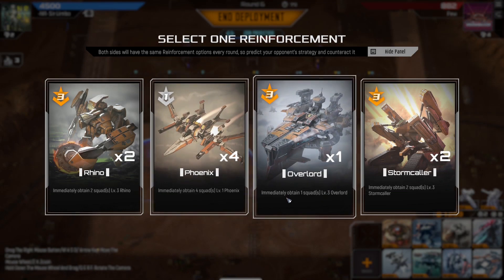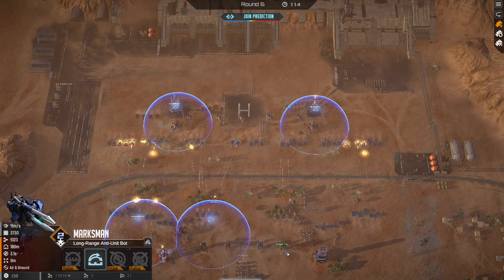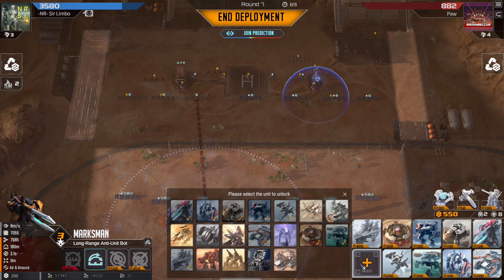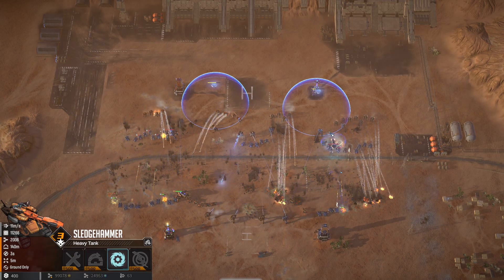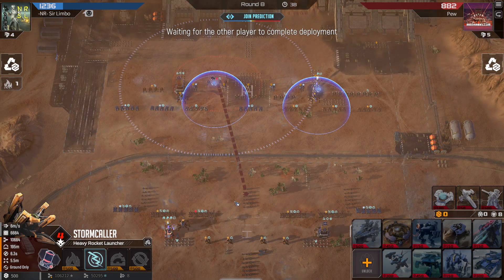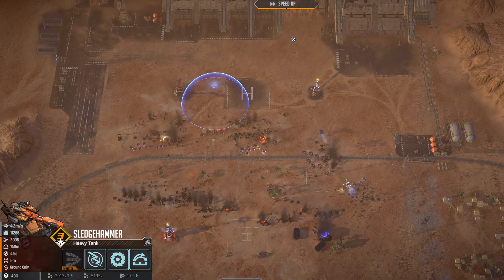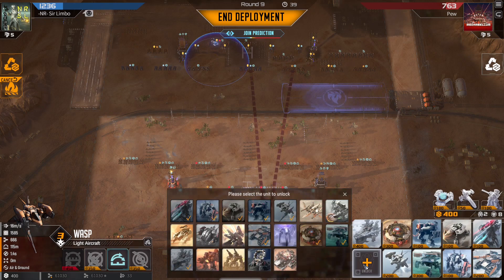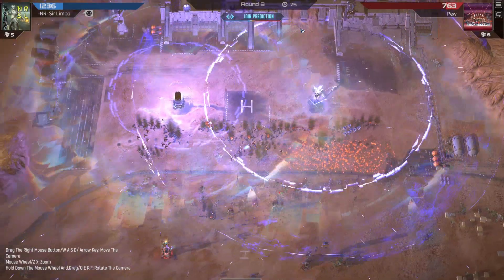Mechabellum (Ep171 - M101b) Sledge Wars